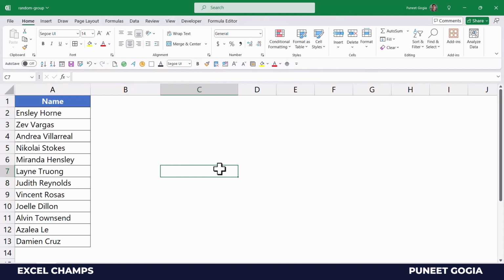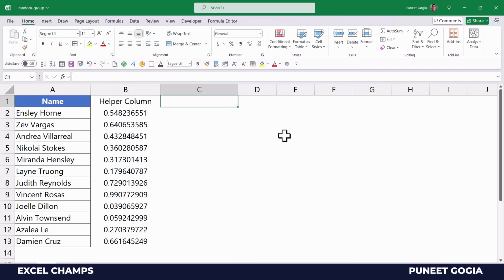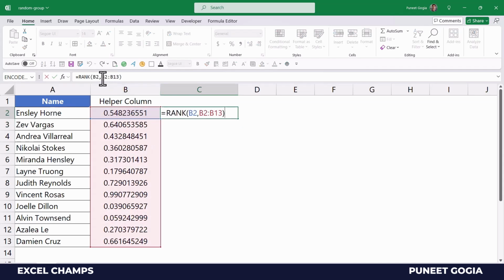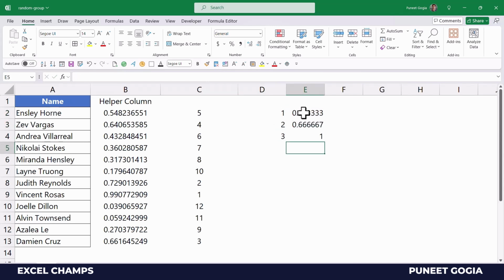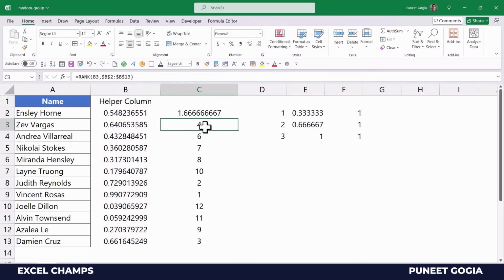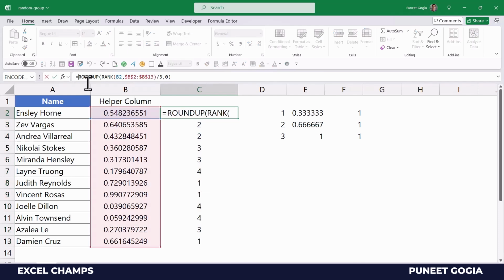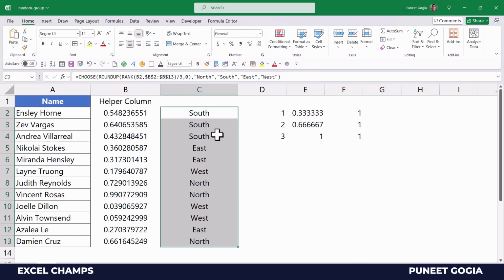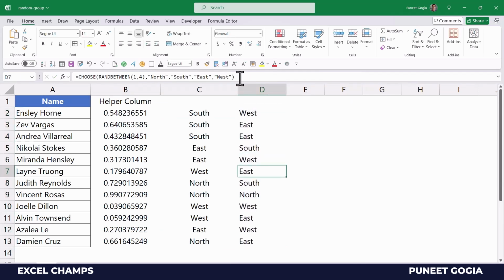Generate Random Groups in Excel